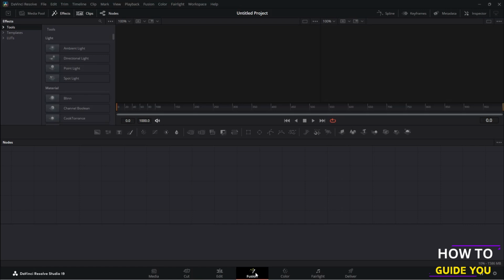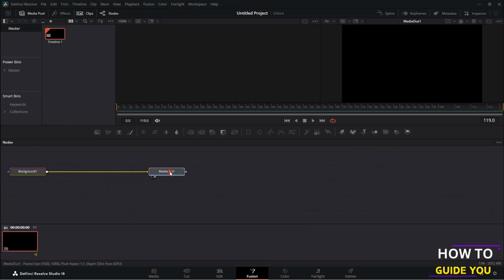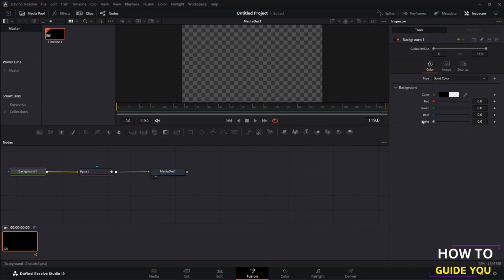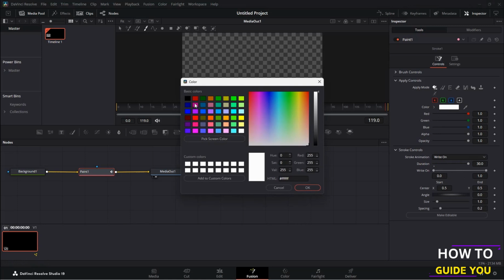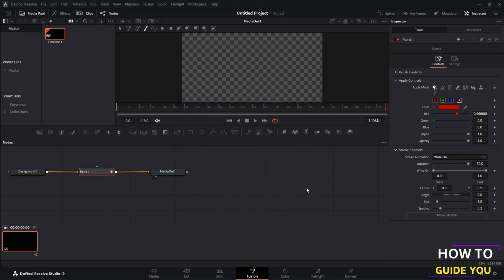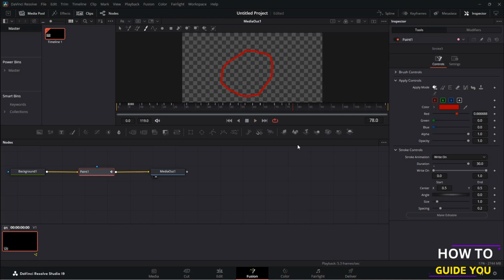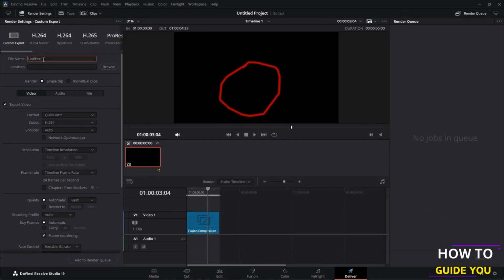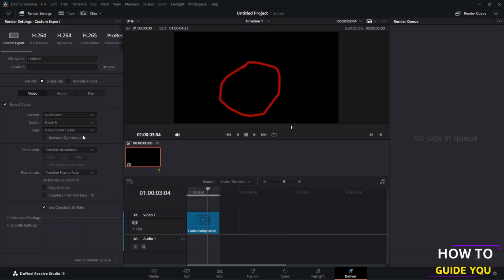How To Make An Animated Circle In Davinci Resolve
How To Make An Animated Circle In Davinci Resolve. In this video, I’ll show you how to make an animated circle in davinci resolve step-by-step. Whether you're using davinci resolve 19, davinci resolve 18, or just getting started with davinci resolve for noobs, this beginner-friendly tutorial will walk you through the entire process. You'll also learn tips on davinci resolve animation, how to animate in davinci resolve, and how to create smooth circle animation davinci resolve style.

If you’ve ever wondered how to animate lines in davinci resolve, or want to dive into davinci resolve motion graphics, you’re in the right place. We’ll even touch on the davinci resolve draw line animation technique and guide you with a simple davinci resolve animating a line tutorial for better visuals in your projects.

No need to feel overwhelmed – by the end, you’ll have a clean animated circle ready to use in your own videos. Perfect for intros, lower thirds, or adding a modern touch to your content.